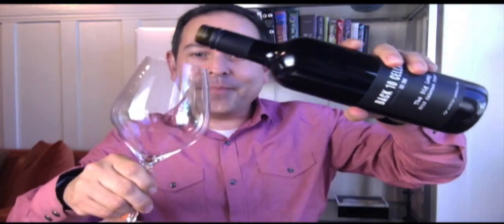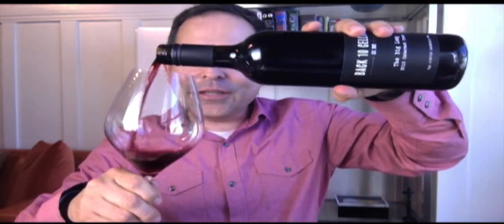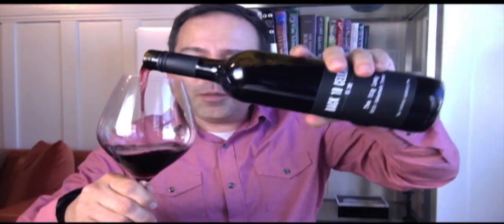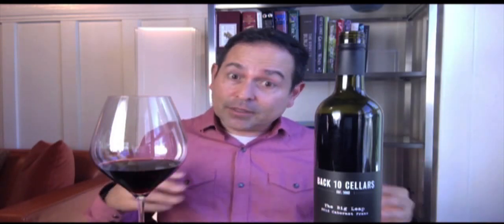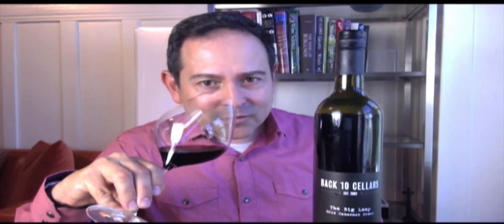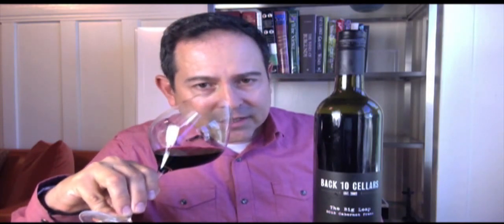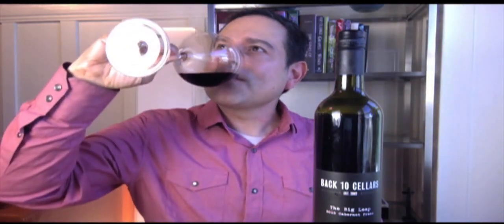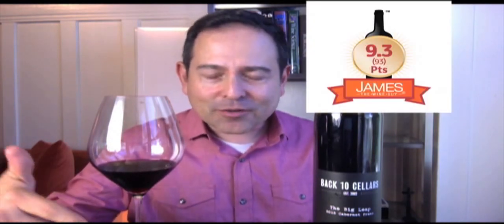Back 10 Cellars Ontario Cabernet Franc '13 - 93 Points (Canadian wine)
Wines full name: Back 10 Cellars Lincoln Lakeshore Cabernet Franc

Salute,
James